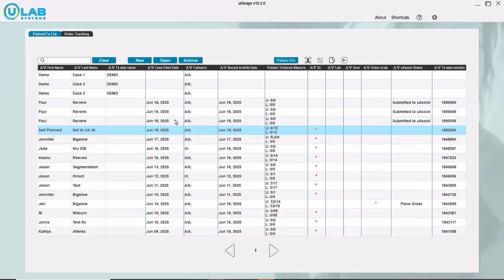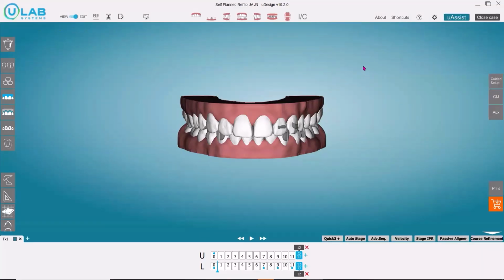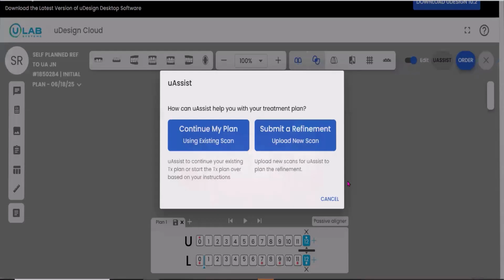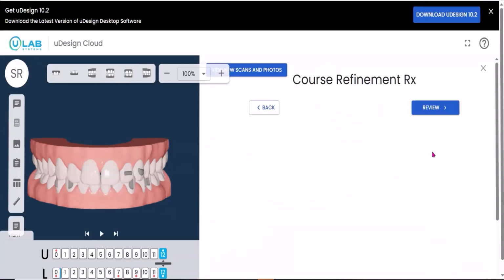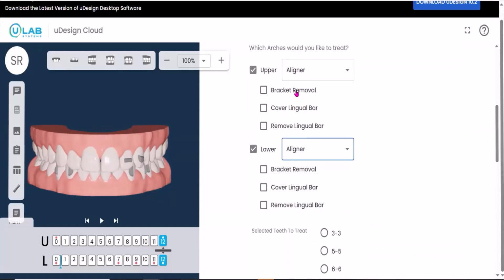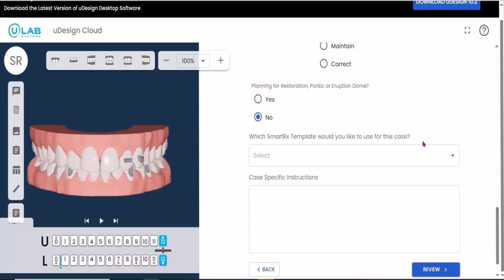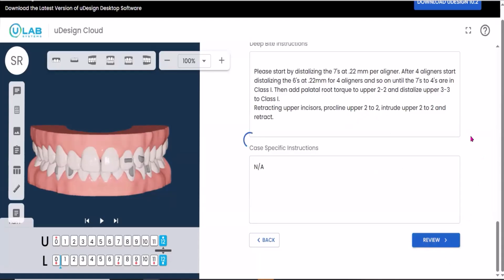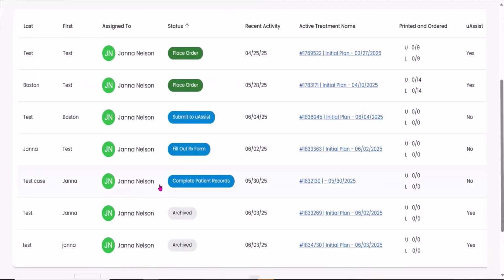uDesign Cloud - Submit a refinement to uAssist from a self-planned case